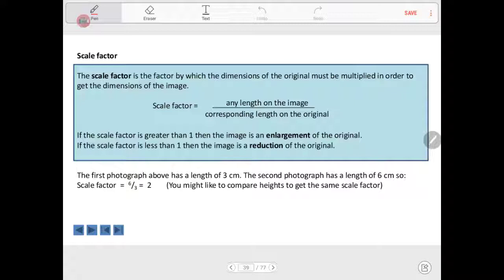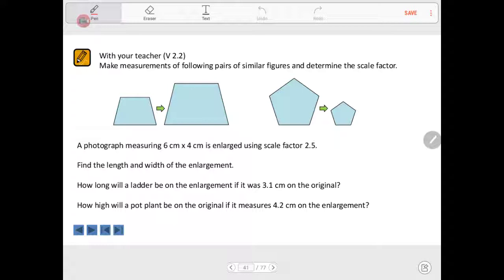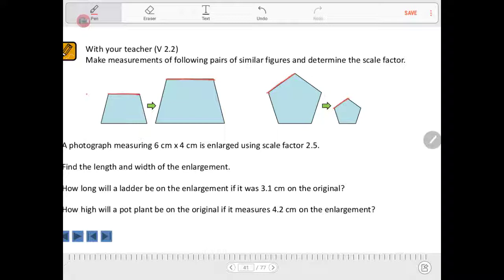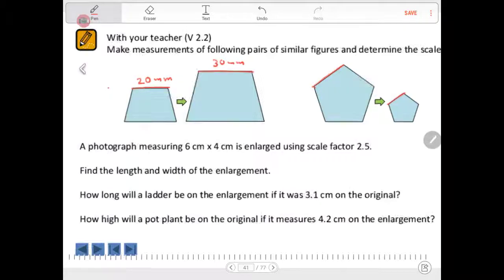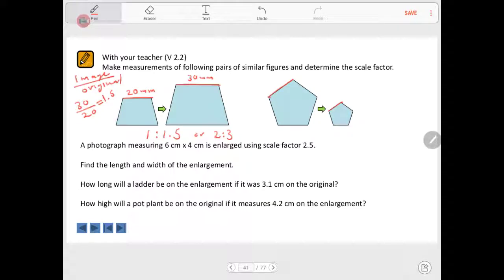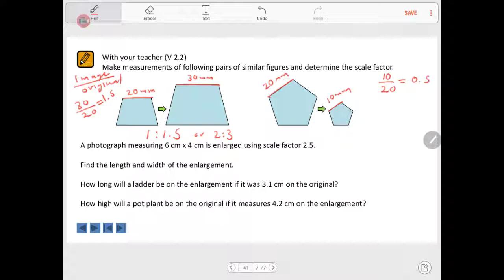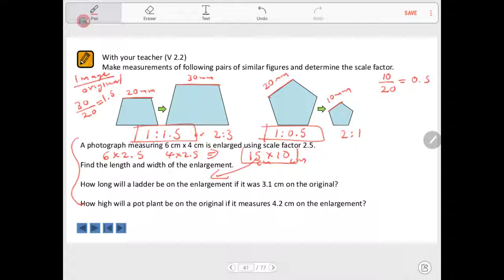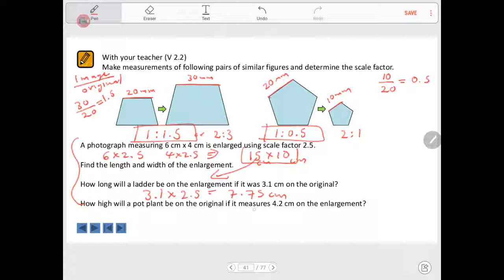Measurement Part 2 - Video #2 (Similarity - Page 15)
Questions: page 45 Q 9, 10, 13, 19